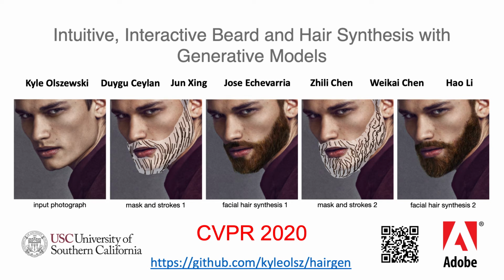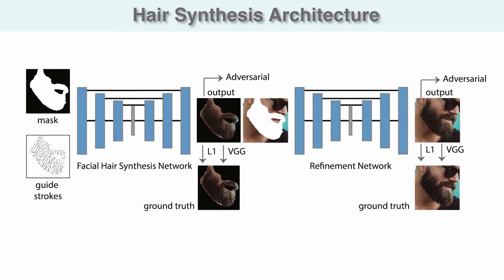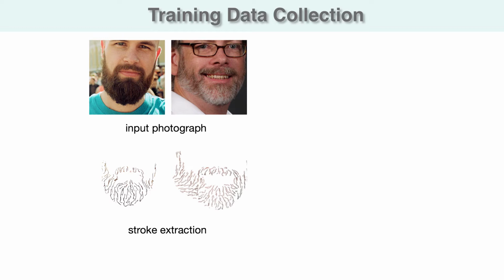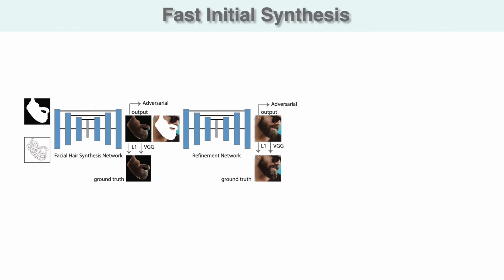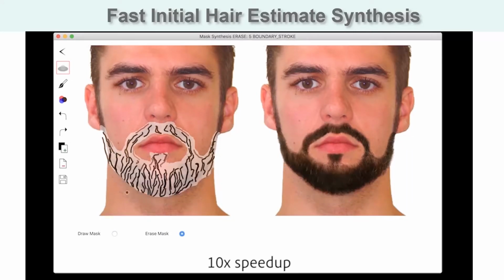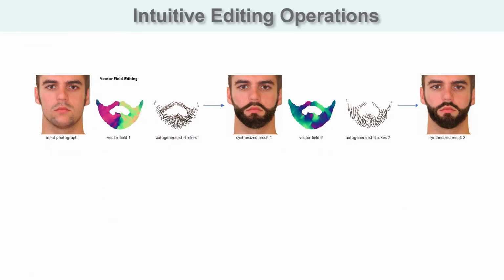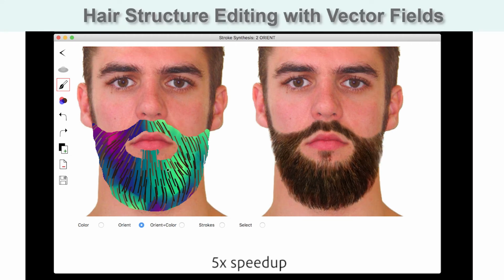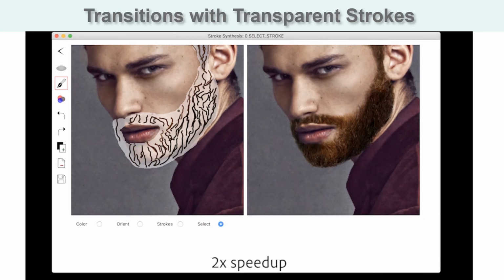Intuitive, Interactive Beard and Hair Synthesis with Generative Models (CVPR 2020 Oral)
We present an interactive approach to synthesizing realistic variations in facial hair in images, ranging from subtle edits to existing hair to the addition of complex and challenging hair in images of clean-shaven subjects. To circumvent the tedious and computationally expensive tasks of modeling, rendering and compositing the 3D geometry of the target hairstyle using the traditional graphics pipeline, we employ a neural network pipeline that synthesizes realistic and detailed images of facial hair directly in the target image in under one second. The synthesis is controlled by simple and sparse guide strokes from the user defining the general structural and color properties of the target hairstyle. We qualitatively and quantitatively evaluate our chosen method compared to several alternative approaches. We show compelling interactive editing results with a prototype user interface that allows novice users to progressively refine the generated image to match their desired hairstyle, and demonstrate that our approach also allows for flexible and high-fidelity scalp hair synthesis.